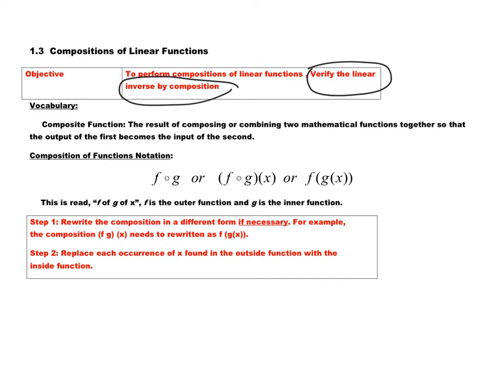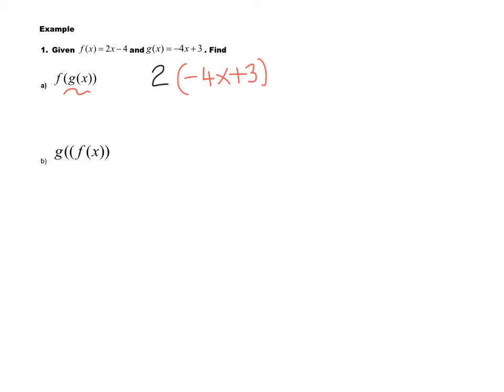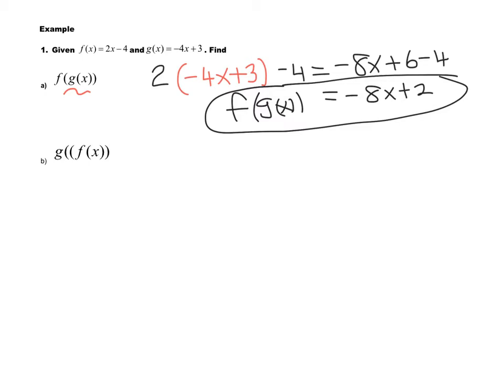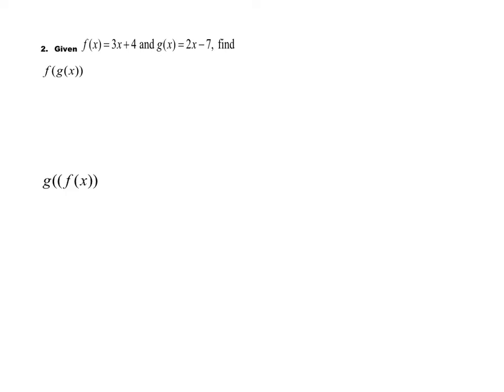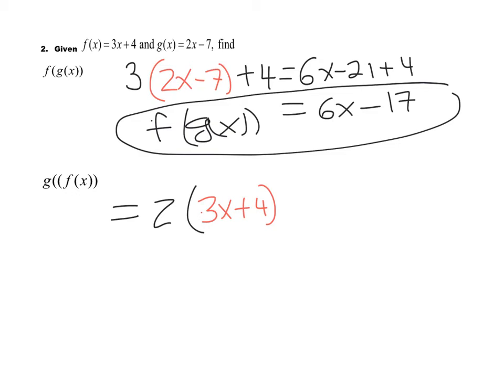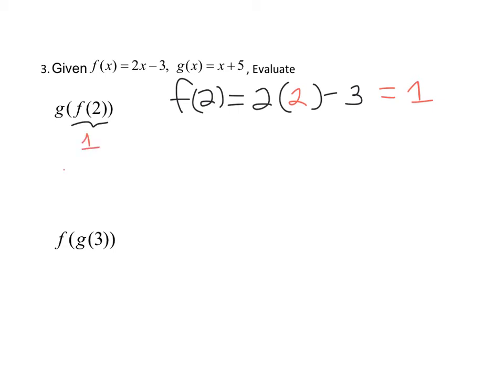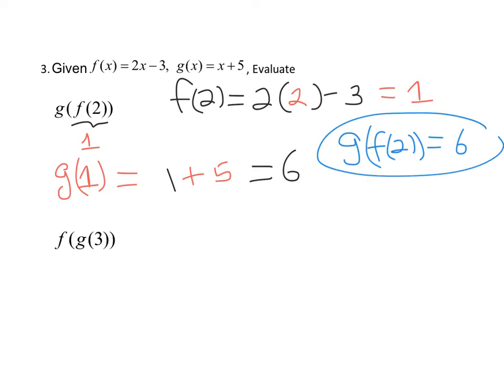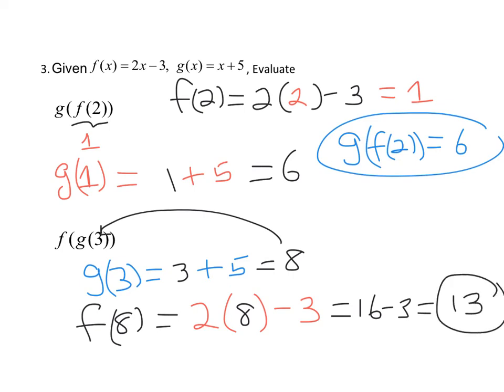1.3 composition of linear functions..